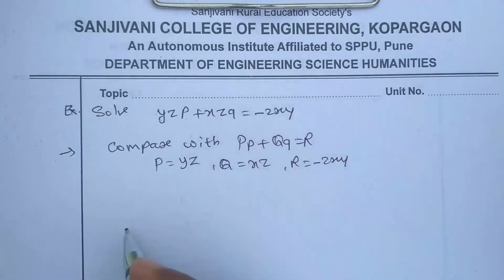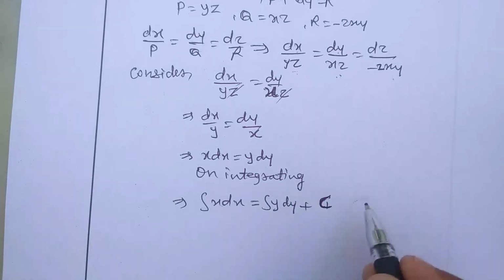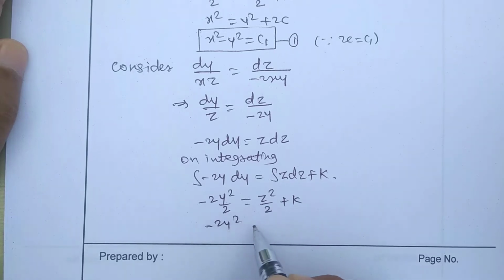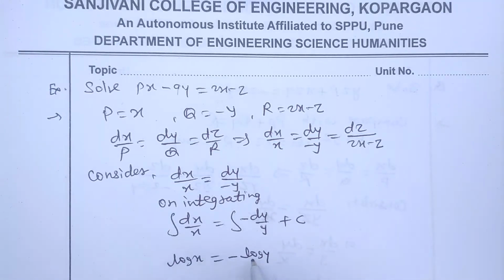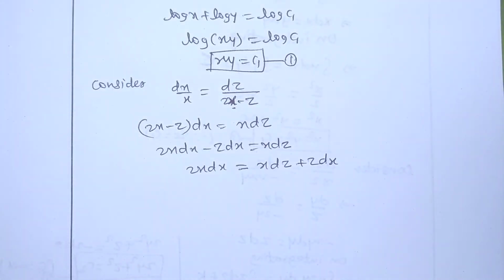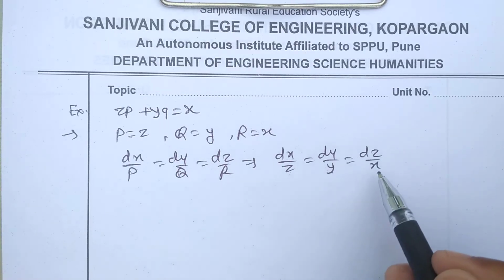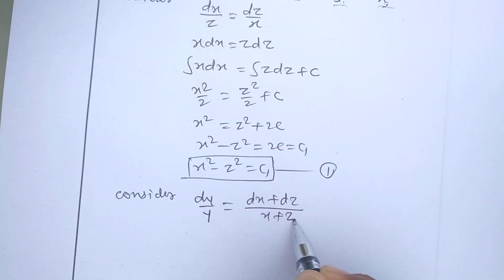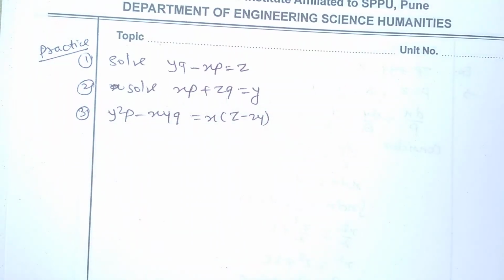Partial Differential Equation Lec 07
Solution of first order PDE